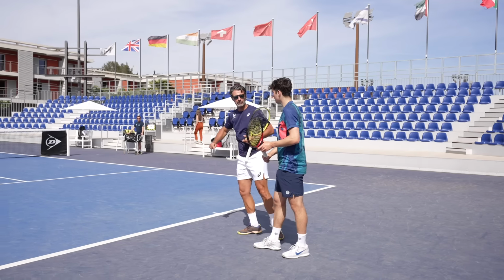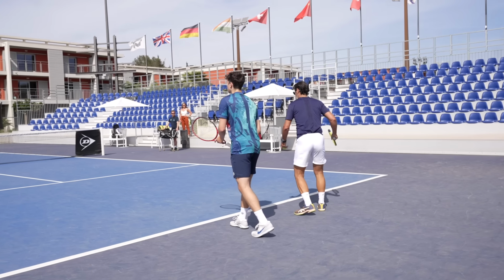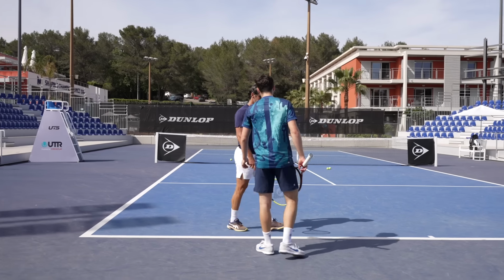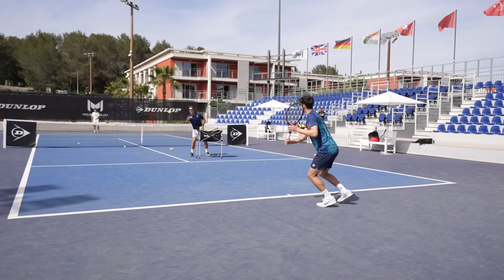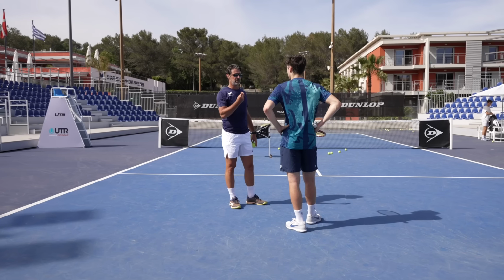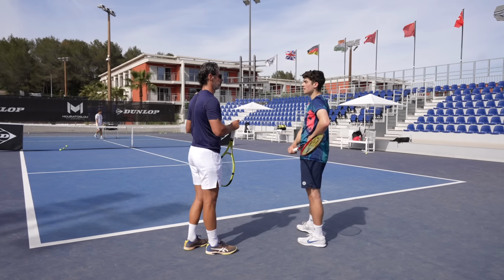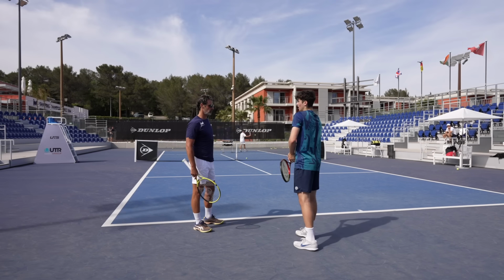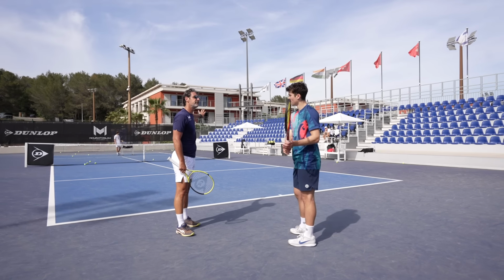Mouratoglou Fixes My Backhand | Road To 1 ATP Point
Road to 1 ATP Point:
In this series, I will document my journey to become a professional tennis player and show you the ins and outs of the tour as well as my journey to getting my first point.

A special thank you to Dunlop and Bidi Badu for supporting Felix on his journey.

   →  LINKS I TALKED ABOUT IN THIS VIDEO!

———ADD US ON OTHER SOCIALS ———